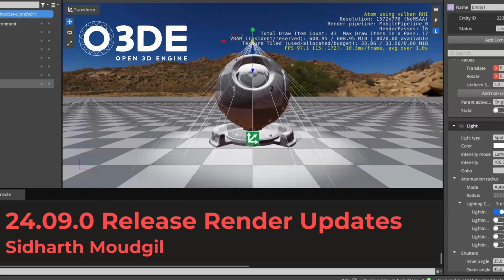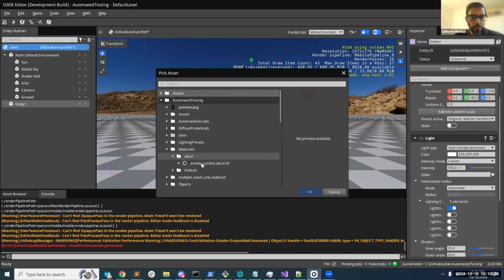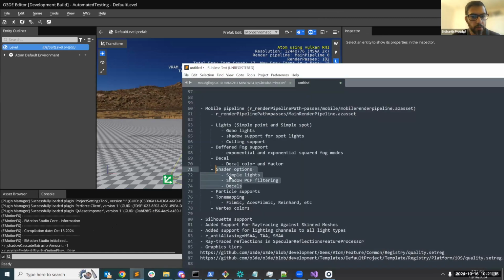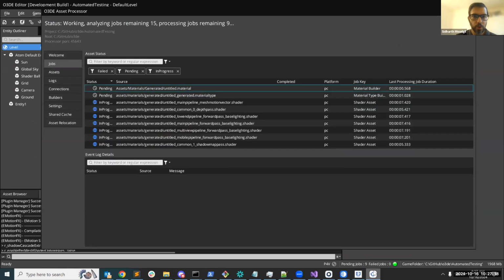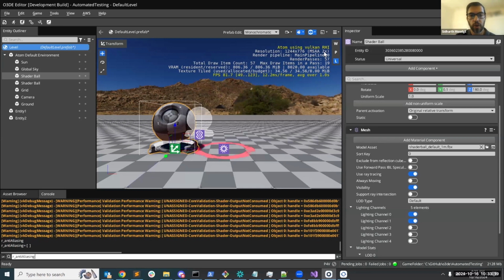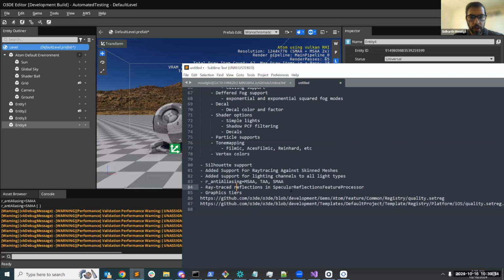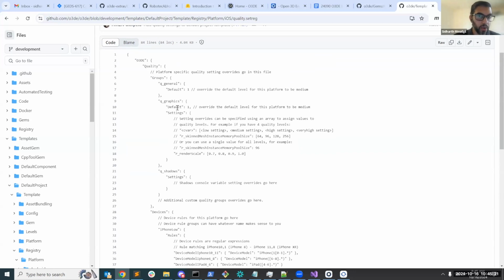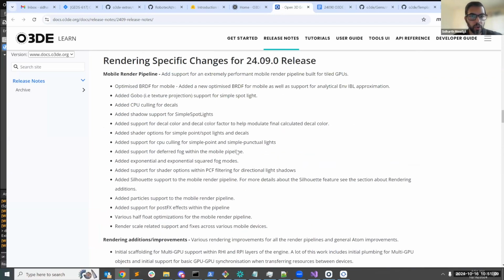24.09.0 O3DE Release - Render Updates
Sidharth Moudgil, delivered an insightful talk on the 24.09.0 render updates, offering a walkthrough of the improvements and enhancements included in this release. The session featured live demos showcasing many of the changes, highlighting optimizations and new features that significantly elevate the performance and visual quality of the engine.

Use the search function in our Discord server to see if your question has been addressed before or submit your question to general channel. [ / discord ]